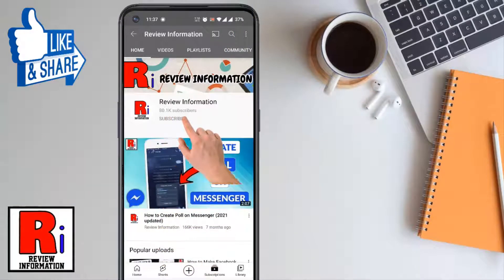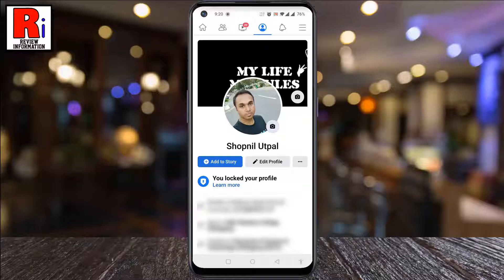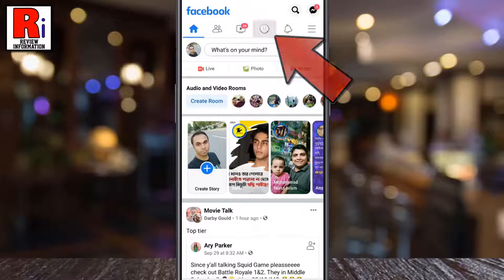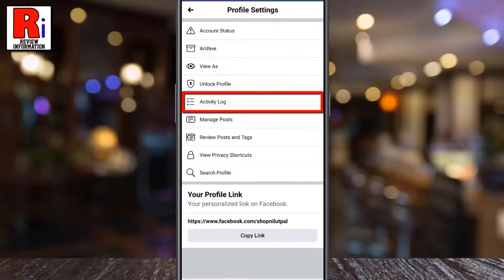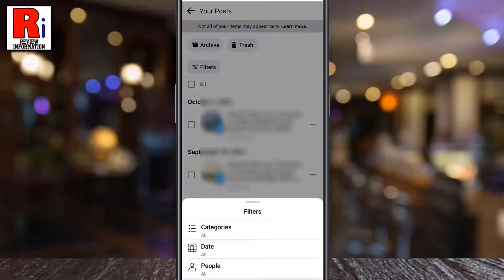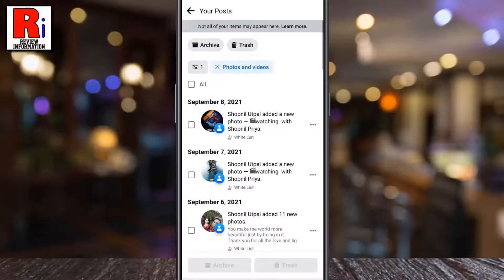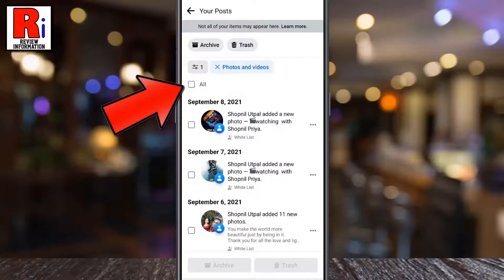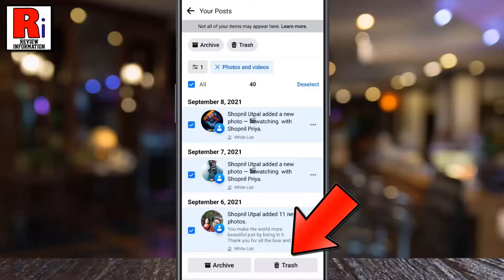How to Delete All Your Photos & Videos At Once on Facebook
In this video I will show you, How to Delete All Your Photos & Videos At Once on Facebook.

Facebook allows you to delete all your Facebook photos at once using the Facebook mobile app. To begin, Open the Facebook app on your phone. Then go to your profile. Tap the three dots beside edit profile. From profile settings, select activity log. Tap on, manage your posts. Then tap the filters button. From the pop up menu, select categories. Then select, photos and videos. And you will get the list of all photos and videos you have uploaded.

You can delete any photos or videos one by one. If you want to delete all photos or videos at once,  check the box all. Now you will see a trash button below. if you tap on this, all the photos and videos you have uploaded from the beginning in your facebook account will be deleted. And it's that simple to delete all your facebook photos and videos at once using the Facebook mobile app.